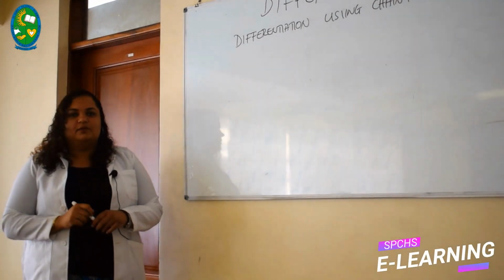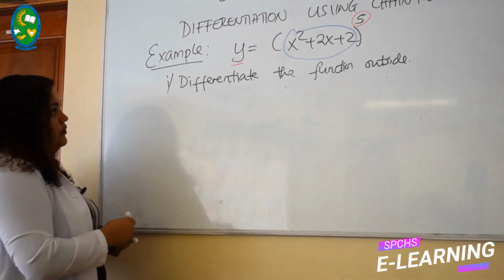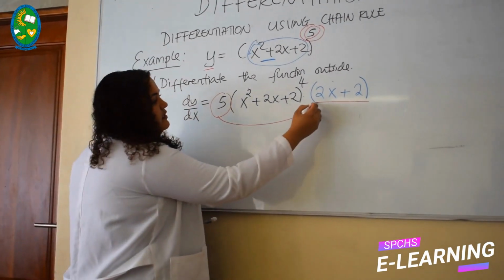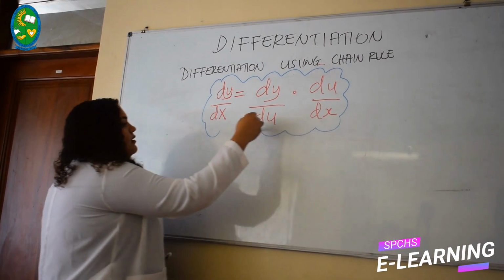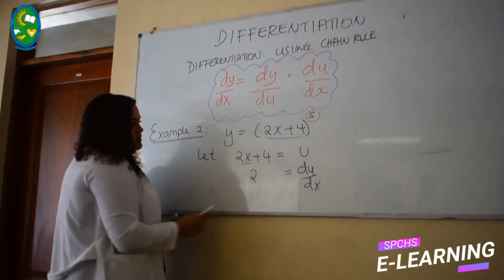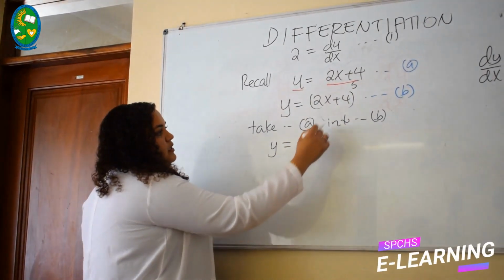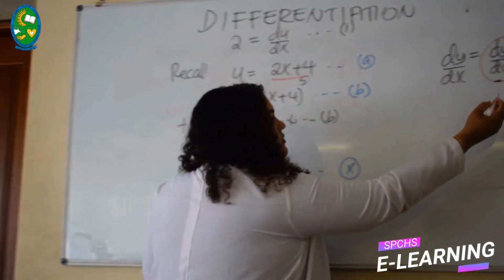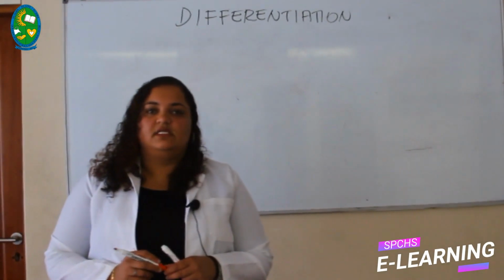ADVANCED MATHEMATICS - DIFFERENTIATION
FORM V
Differentiation by chain rule